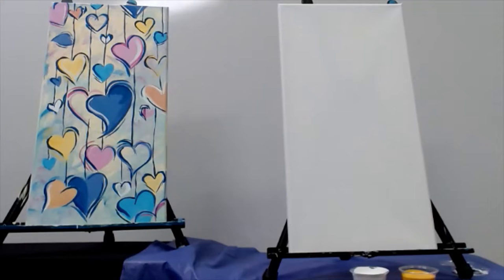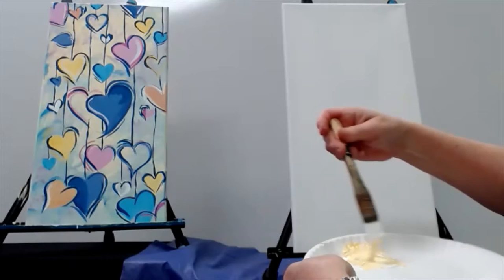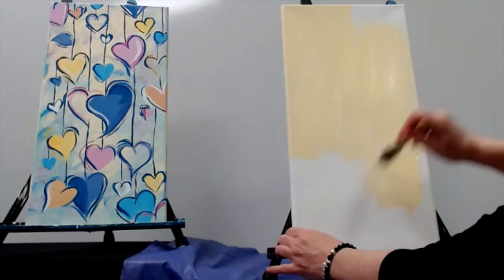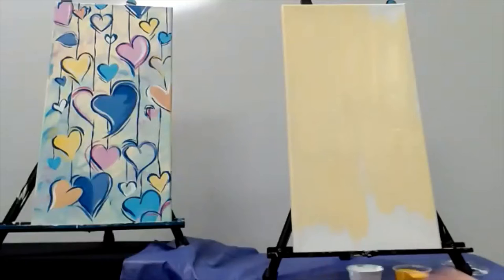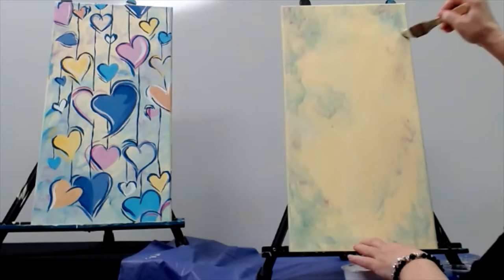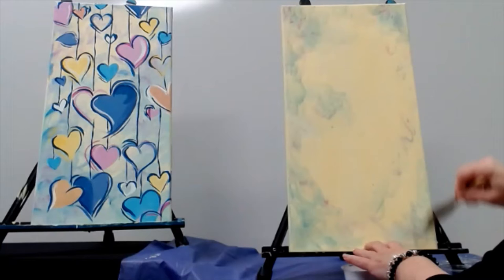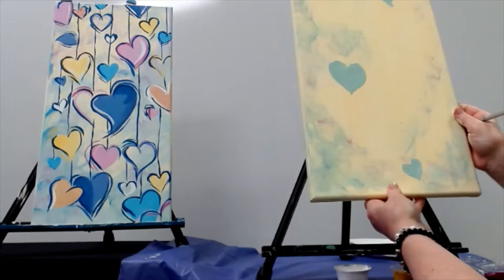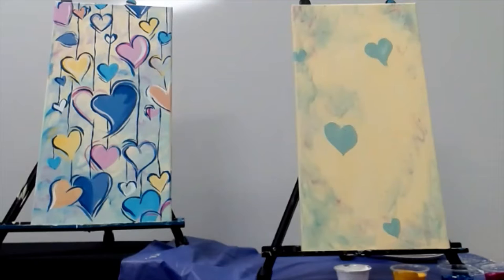Painting with Joann Simone: Happy Hearts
Watch February 2022's painting party from the J. Lewis Crozer Library with artist-in-residence, Joann Simone.  Paint these happy hearts.  Colors used:  phthalo blue, deep yellow, deep magenta, and white.